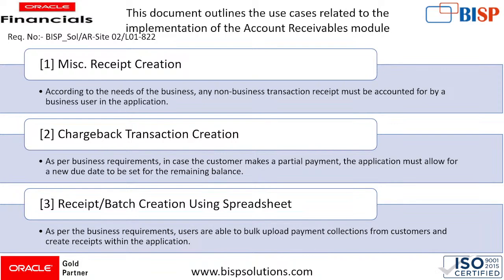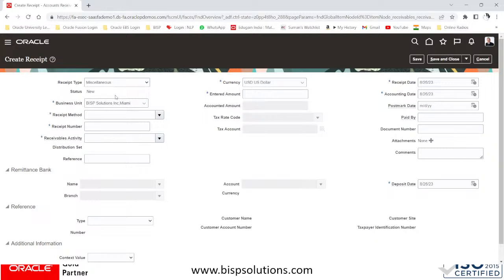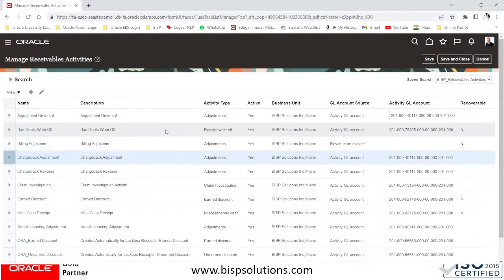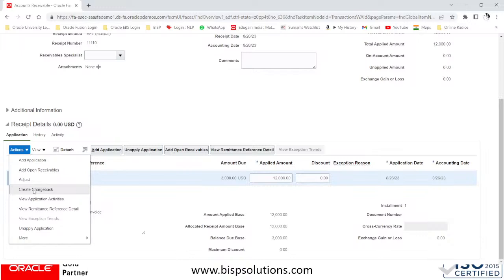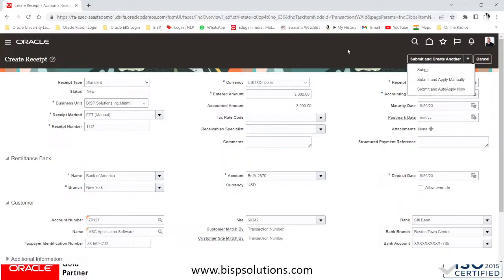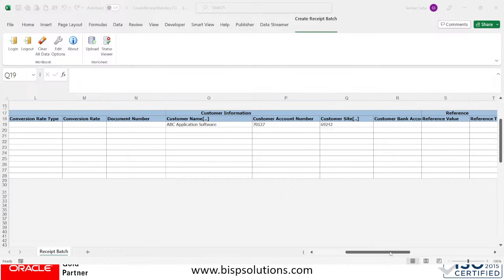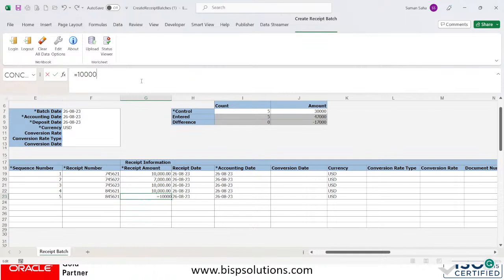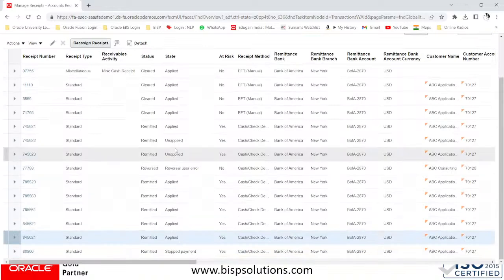AR Transaction Process Based on Case Study | "Real life project" 100% placement assistance